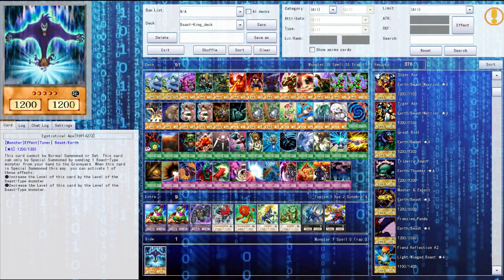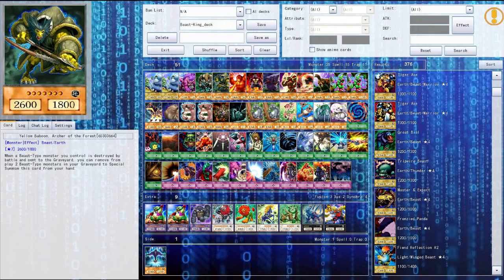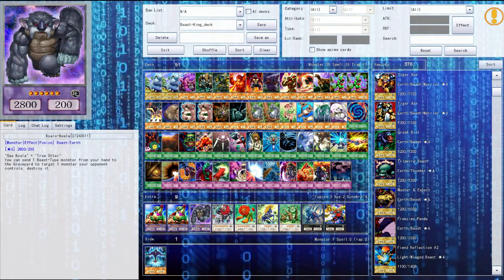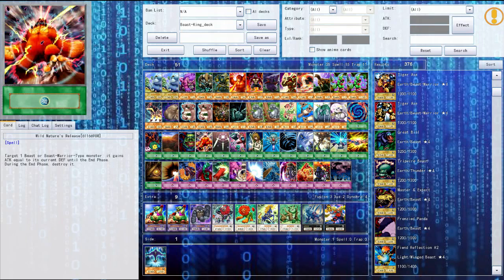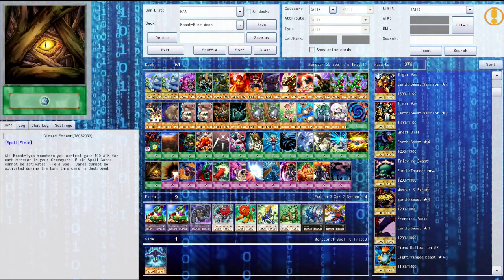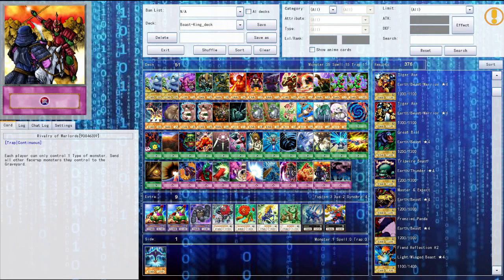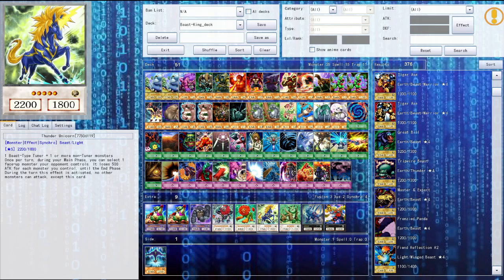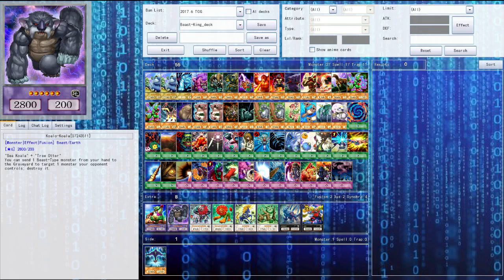Yugioh GX Roleplay Deck Profile! (Yugioh Roleplay Deck Profile)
Yugioh GX Roleplay Deck Profile! (Yugioh Roleplay Deck Profile) w/ PandaFire11
► What's up guys! Welcome to Yu-Gi-Oh! GX, the Minecraft Roleplay. If you enjoy Yugioh!

GET THE BEST MINECRAFT SERVER FOR A DISCOUNT! CLICK THE LINK BELOW AND USE CODE PANDA!

► Add my Snapchat! PandaFireYT

Grow Your Youtube Channel and Earn More Money! Join BLACKSHORE! then in Referral enter UCHs3J1IGiZQ8yicr58p1TRA